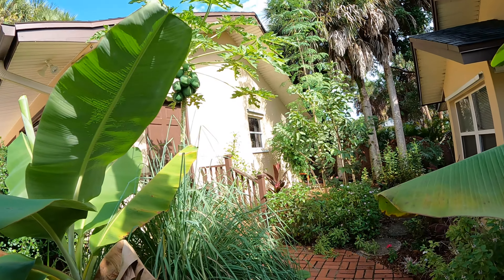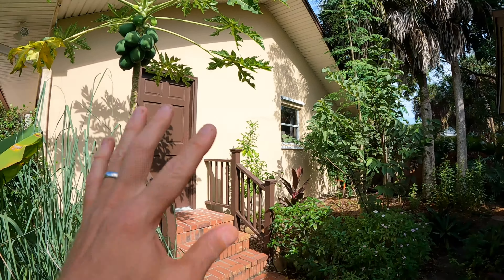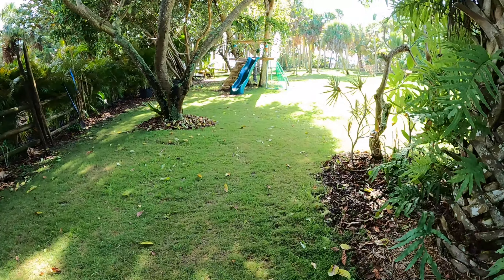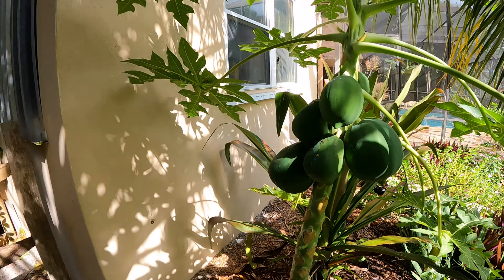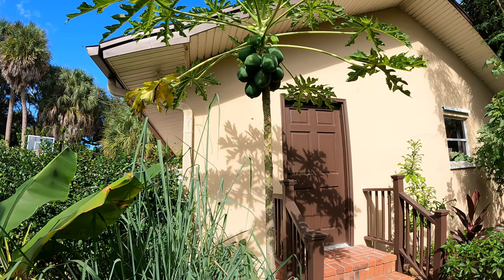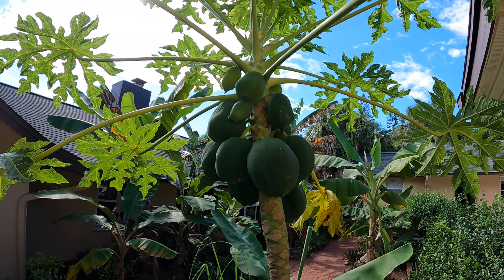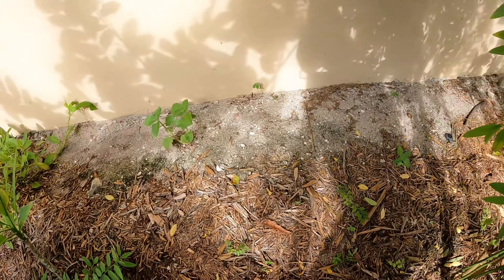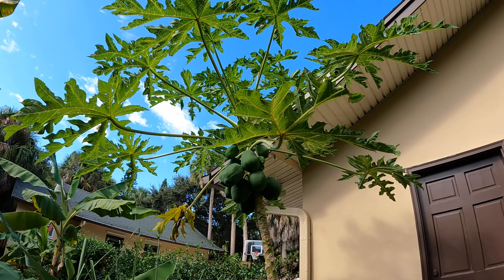Red Lady Papaya | Fruits FAST, Heavy Producer, & Delicious!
Red Lady Papaya! The Red Lady Papaya is a great addition to your garden- self pollinating, fruits in less than 1 year from planting, is a reliable and heavy fruiter, and is delicious! This is a must have if you want edibles in your garden / landscape and you want them FAST! This variety grows in USDA Hardiness Zones 9-11. Ours is growing in zone 10a... Enjoy!